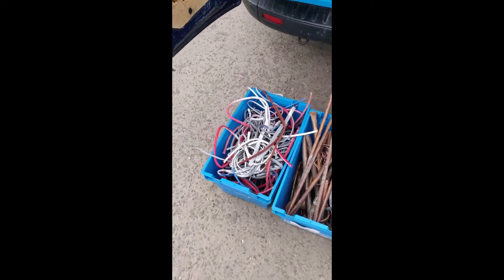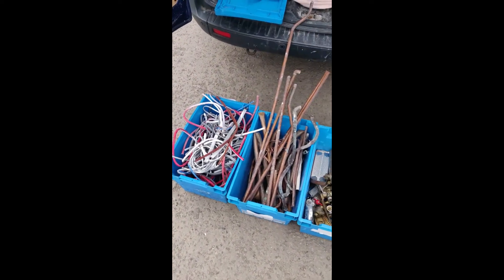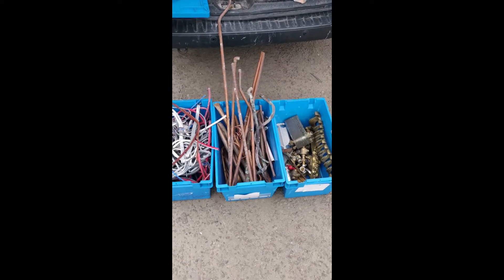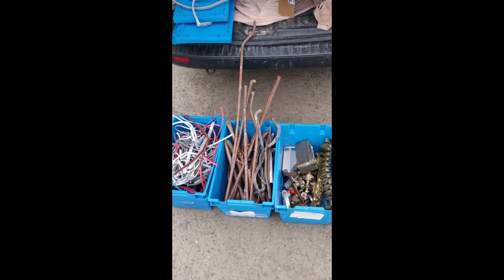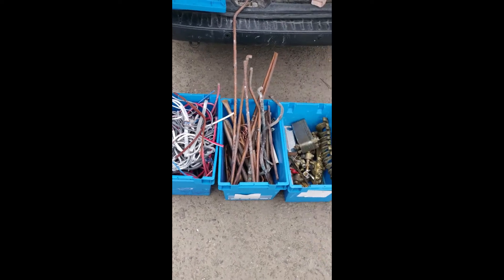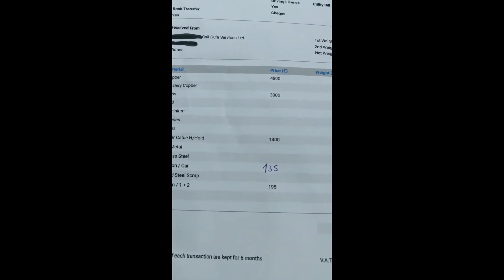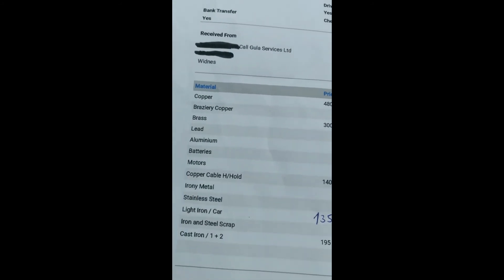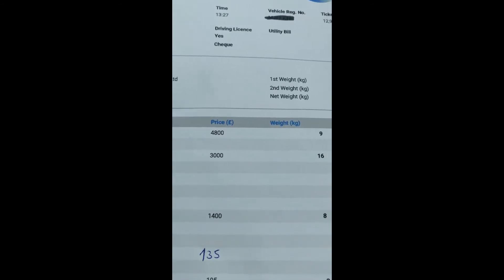Scrap prices Uk july 2021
In this video I tell you about current local price for clean copper, brass, steel and cables. Also I mentioned price for light iron. July 2021

This is my favourite local scrap yard: A.M. Jones Scrap Metal Ltd (Widnes)